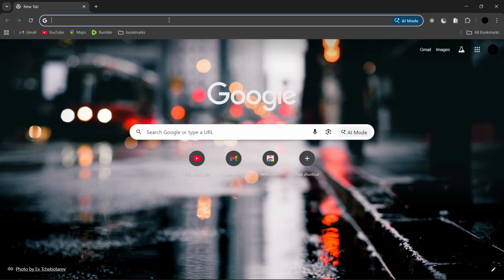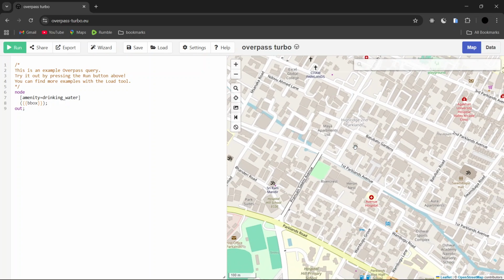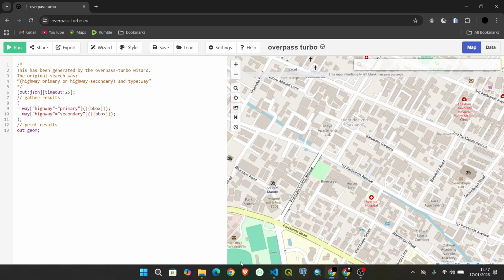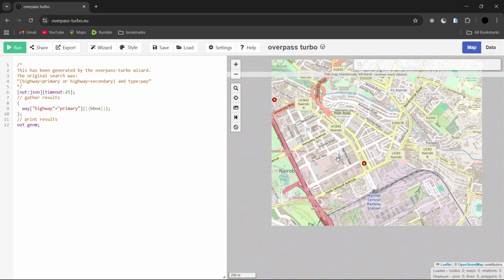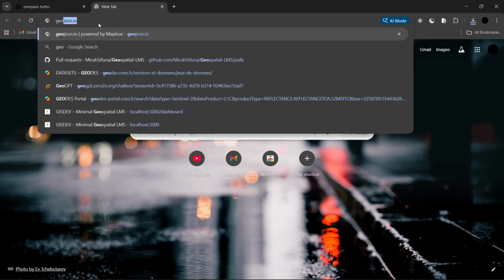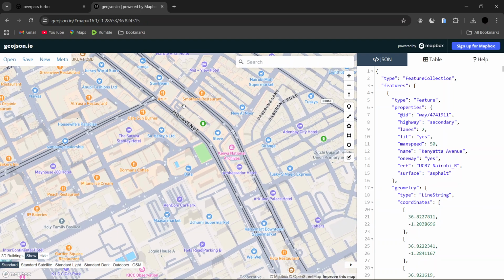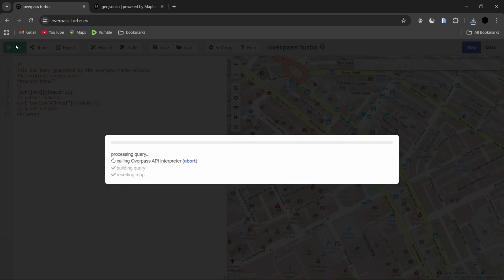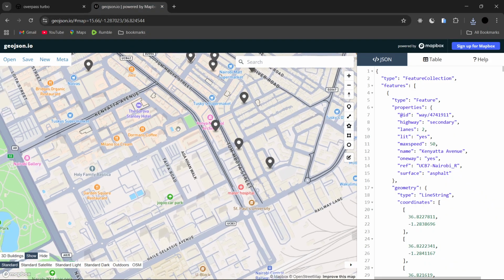Download GIS data using Overpass Turbo like a PRO | OpenStreetMap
In this video you will learn how to use Overpass Turbo and Overpass API from OpenStreetMap OSM to download different kinds of GIS data, eg hotels, buildings, roads, water points etc.